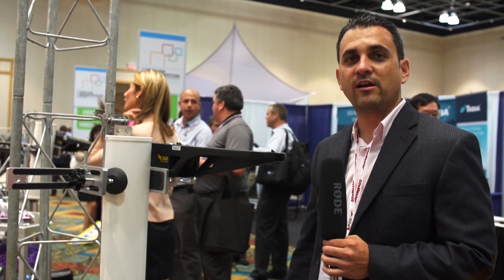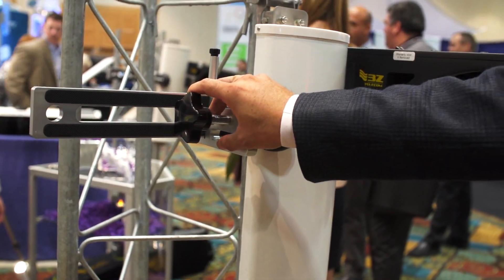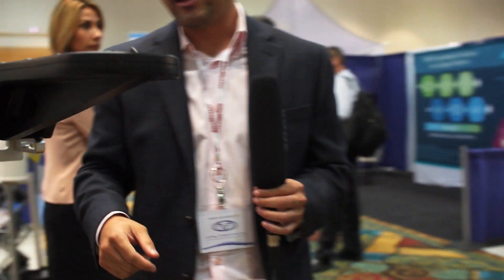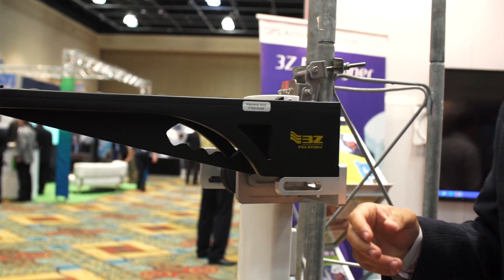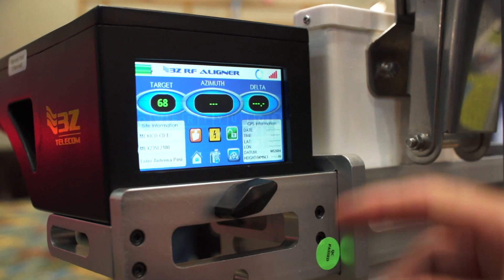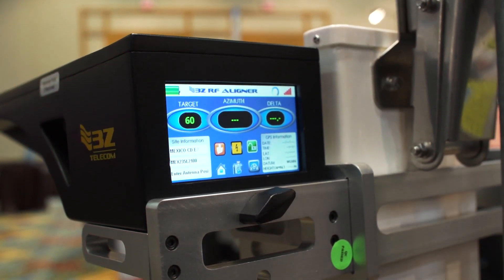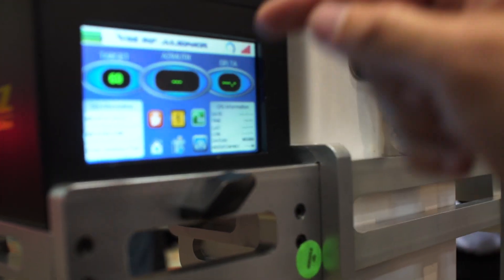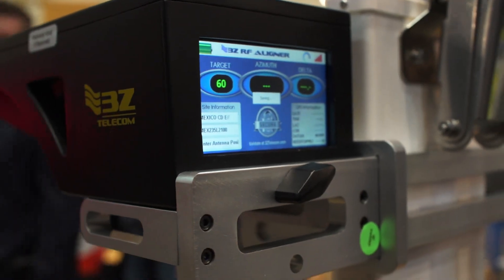wishow - PCIA 2013: Enzo Dalmazzo, Managing Principal at 3Z - Product Demo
Enzo Dalmazzo, Managing Principal at 3Z gives a product demonstration of their key product, the 3Z RF Aligner, which is a GPS-based antenna alignment device.